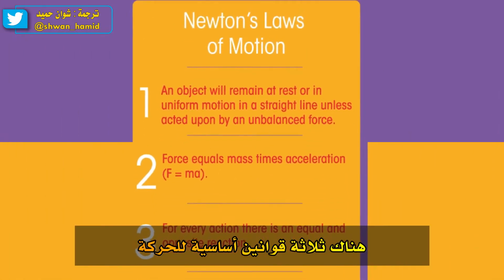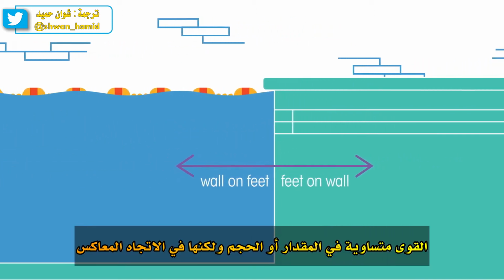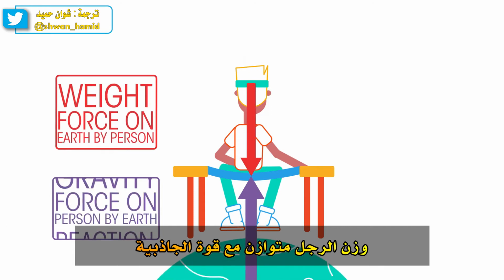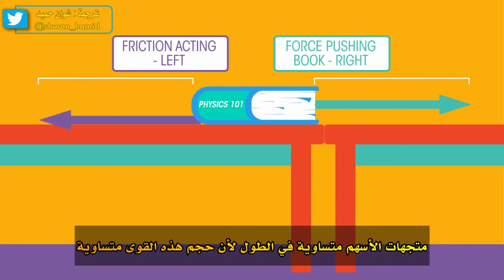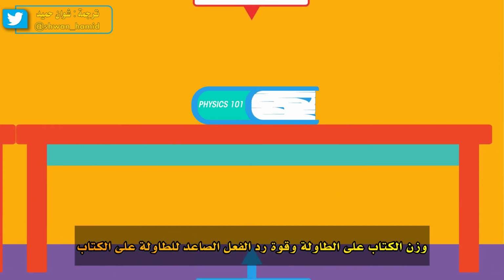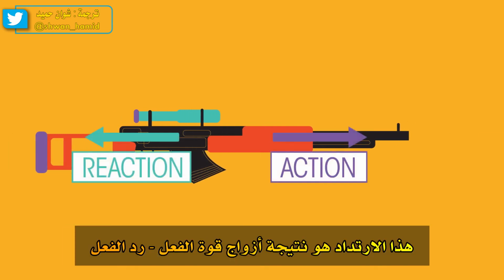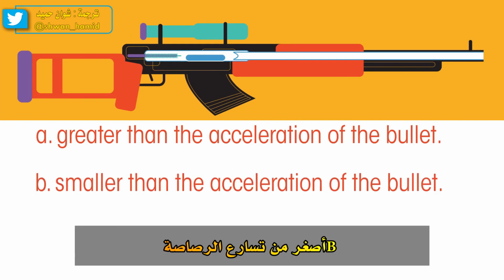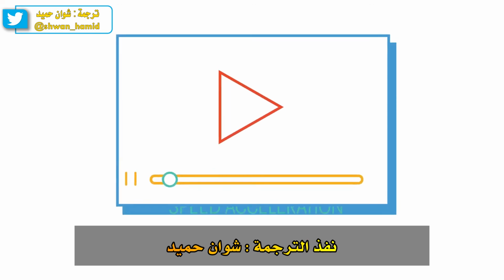القانون الثالث لنيوتن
ينص قانون الحركة الثالث : أن لكل فعل رد فعل، يساويه في الشدة، ويعاكسه في الاتجاه